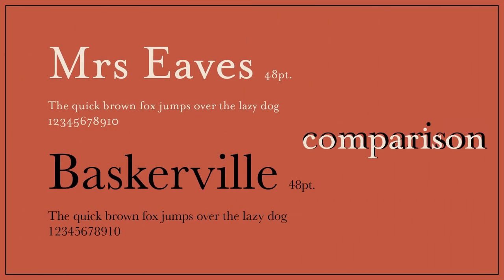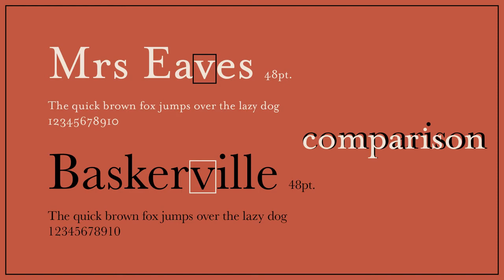HCI 472: Mrs Eaves Typography Documentary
Mini Typography Documentary on Mrs Eaves
HCI 472